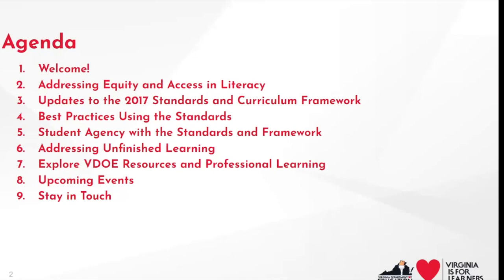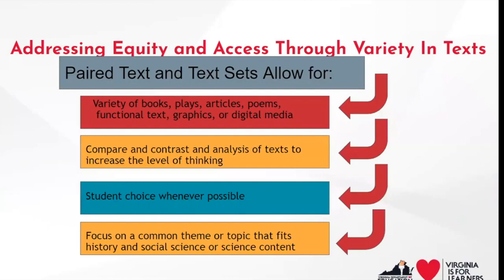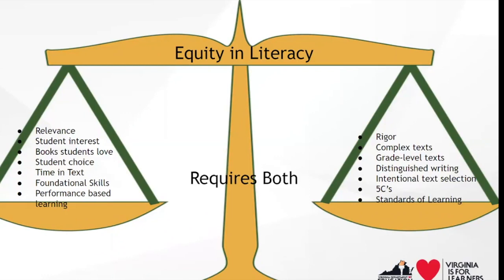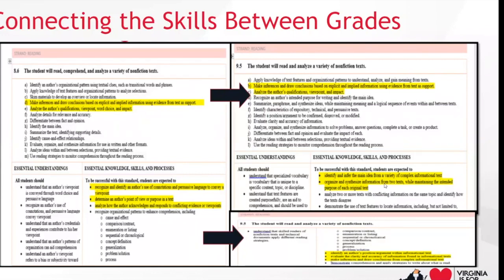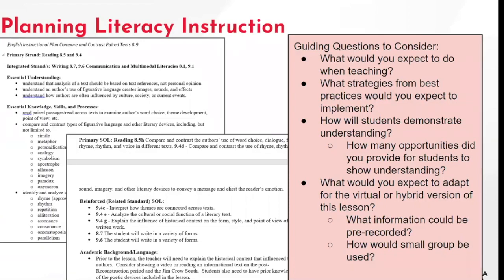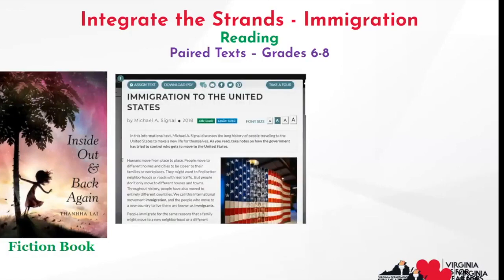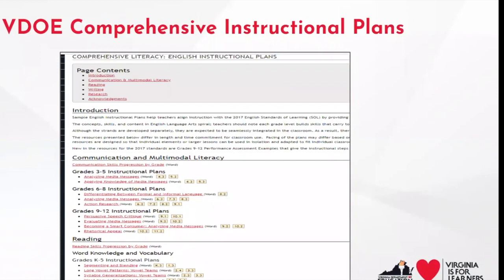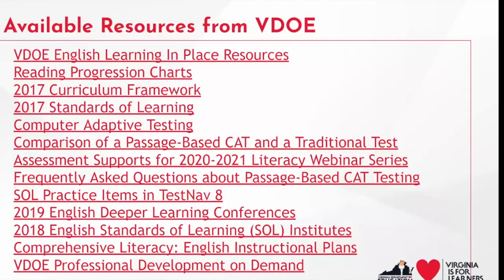COENG, Best Practices to Support Literacy Instruction in the Secondary ELA by Colleen Cassada 06/29